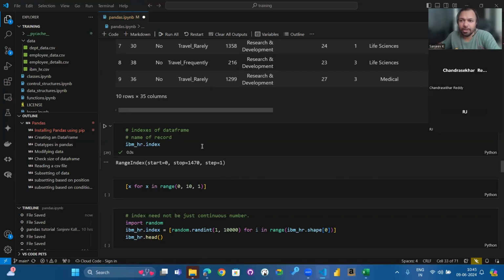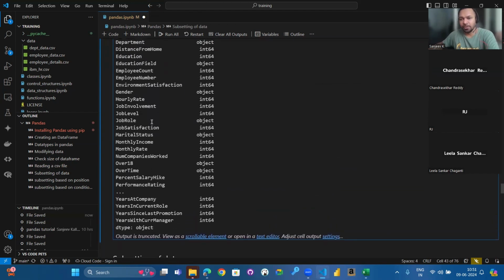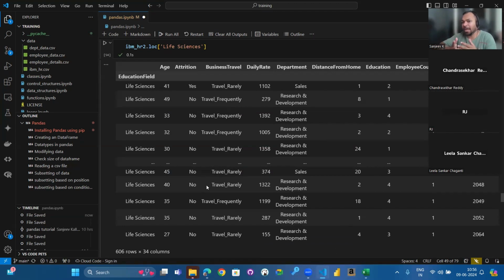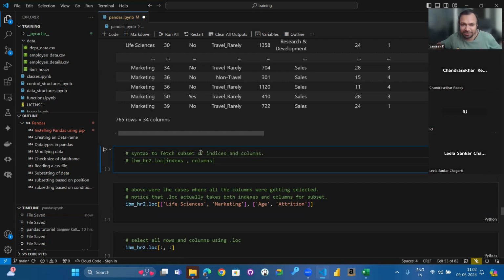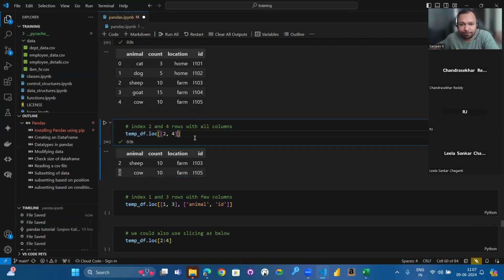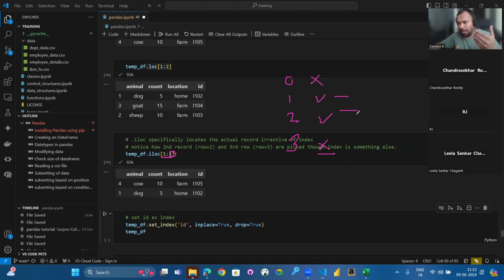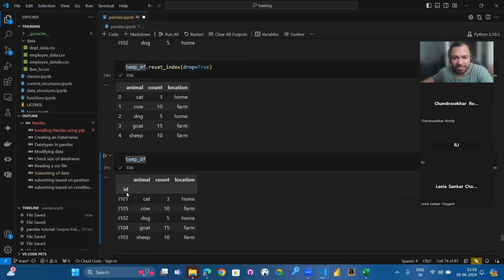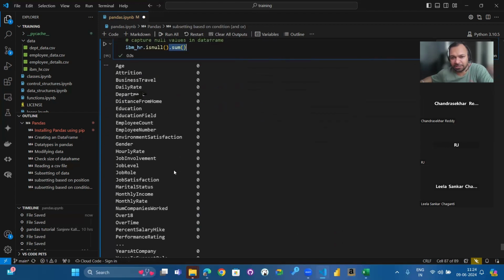Pandas Part 2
More about pandas, difference between loc and iloc in pandas